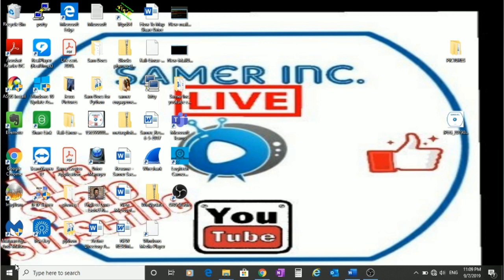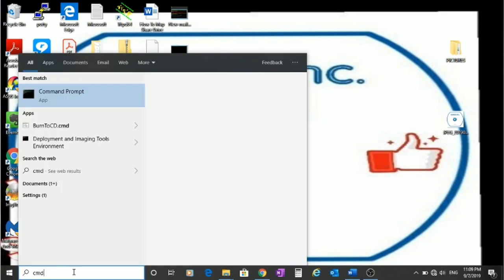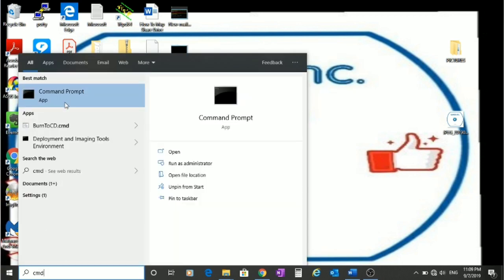How to find your WiFi password using command prompt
Hi Everyone,

In this video I will be showing you how to find your WiFi password in case you dont remember it.
Step1:  go to your start menu that show in the bottom left and click on it.
Step2: search for CMD that stand for "Command Prompt"
Step3: after you locate the CMD right click on it and open it as administrator.
Step4: When you open CMD you need to type the following command "netsh" and then hit enter.
Step5: Then type this command "wlan show profile" to pull up your wifi name that you were connected to using your laptop or desktop.
Step6: After you find the WiFi that you want to connect to type this command "wlan show profile  (your wifi name) key=clear"  to retrieve the wifi  password that you want.
Step7: Finally When you find your wifi password go ahead and click on  your wifi name and enter the password in  there and you should be able to connect to it with no problem.